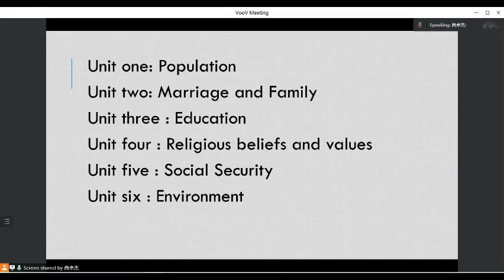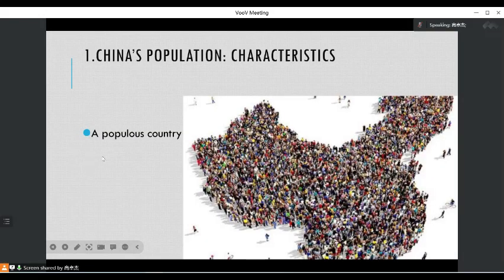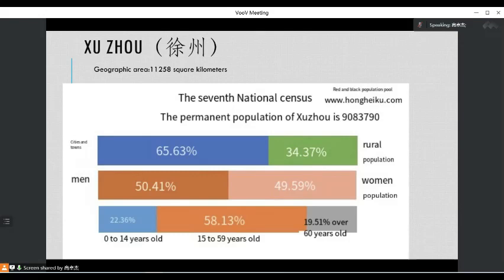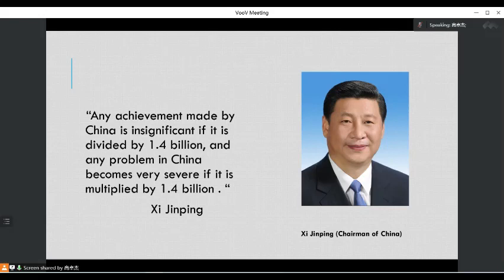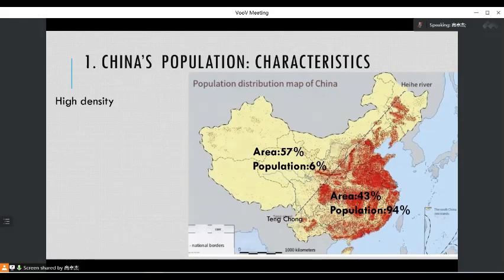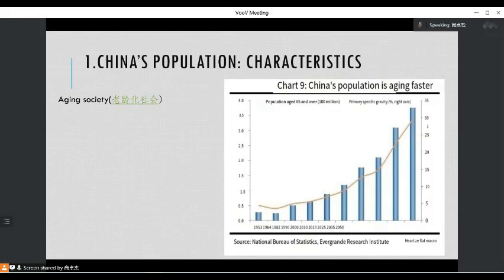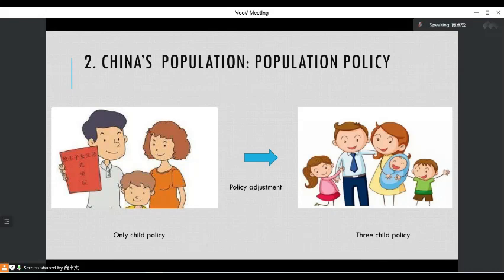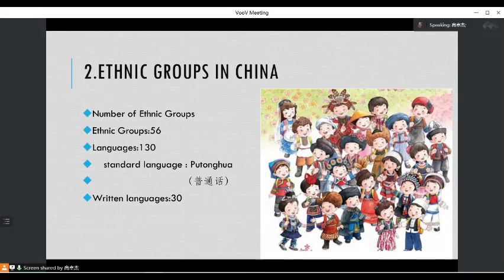20230417 中国概况